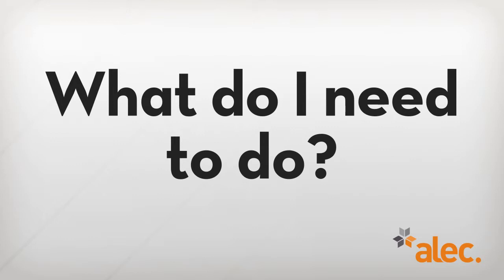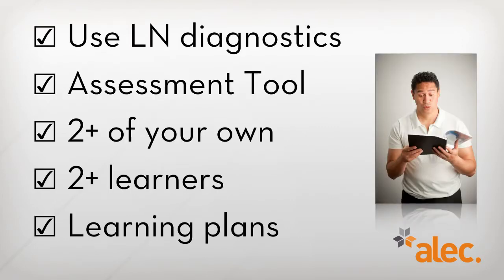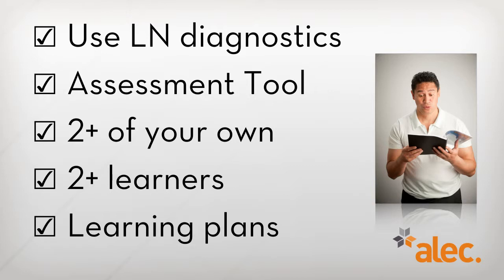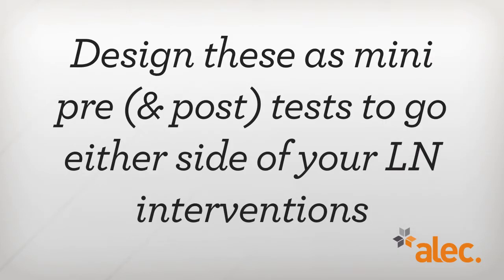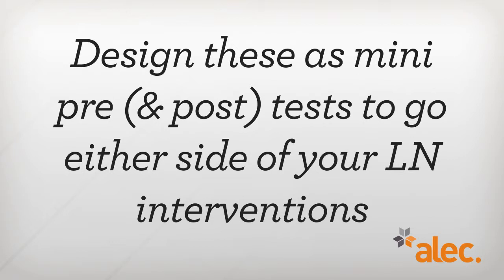4.5 Diagnostic ass task